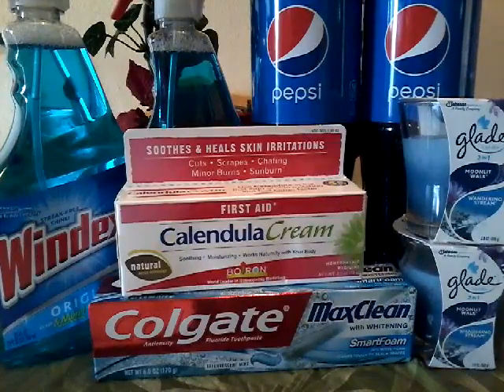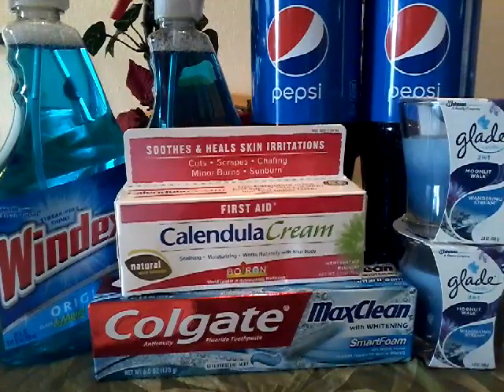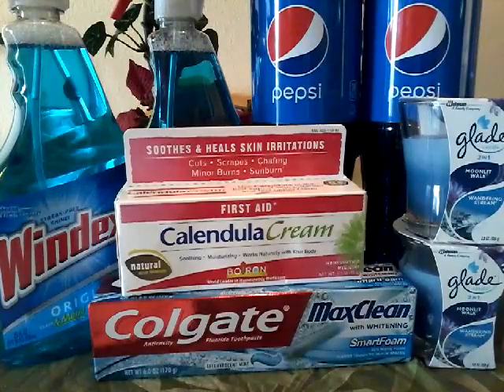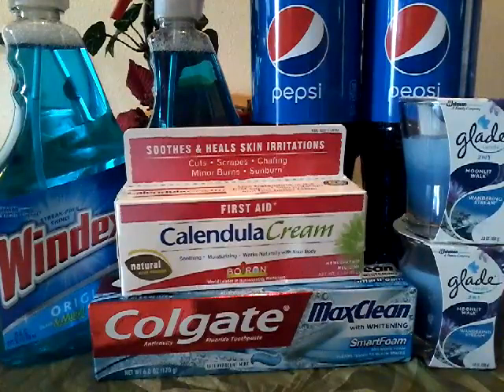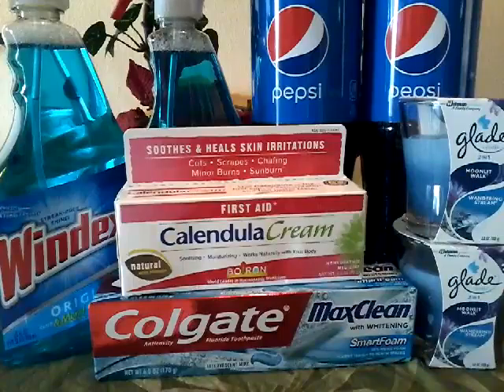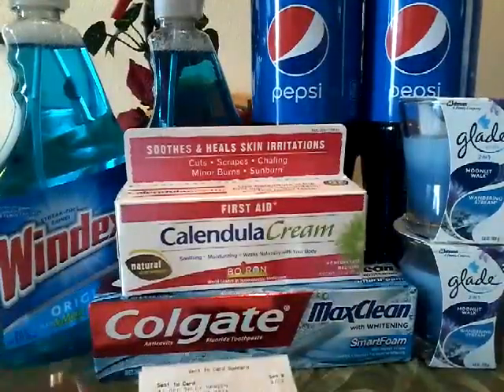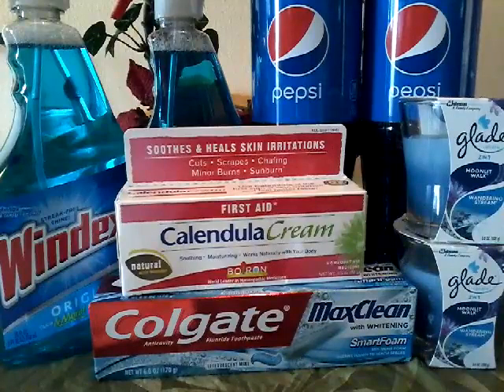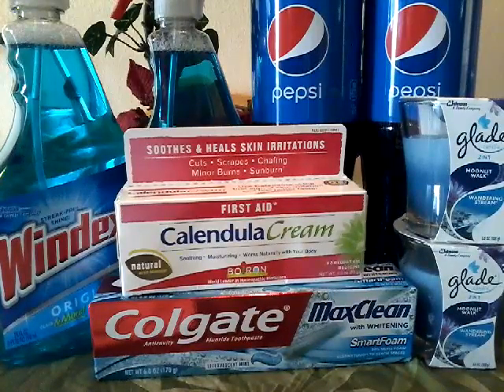CVS FREE Toothpaste, FREE, Pepsi, FREE Calendula Cream + $15.71 MONEYMAKER Shopping Trip 05/18/16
Great shopping trip at CVS today!  Went to another store to make sure they had all the items on m list!  As you can see they had a couple of freebies this week, so let's get started with the breakdown!

8 items purchased = $26.49
2 - Glade Clades @ $2.00
2 - Windex @ $3.50
2 - Pepsi 1.25L @ $1.00
1 - Colgate Max 6 oz @ $3.00
1 - Calendula Cream @ $8.49

1 - $2/2 Windex  5/1 SS
1 - $2/2 Pepsi CVS App only
1 - $0.50/1 Colgate 05/01 SS
1 - $2.50/1 Colgate CVS Redbox

Total = $1.49 + 0.79T = $2.28

Received ECB's + Cashback Offers = $18.00
1 - $6 ECB for Calendula
1 - $3 ECB Spend $12 Windex. Glade or Shout
2 - $1/2 Windex & $1/2 Glade Ibotta Cashback
2 - $1/2 Windex & $11/2 Glade Checkout 51 Cashback
1 - $3 Calendula Checkout 51 Cashback
1 - $2 Calendula Ibotta Cashback

Final Price = 8 FREE + $15.71 MONEYMAKER